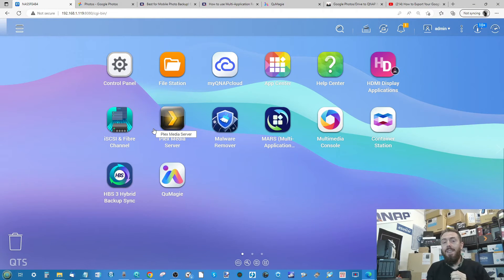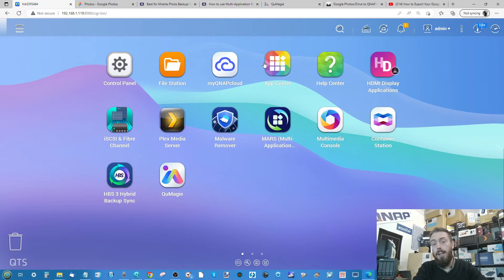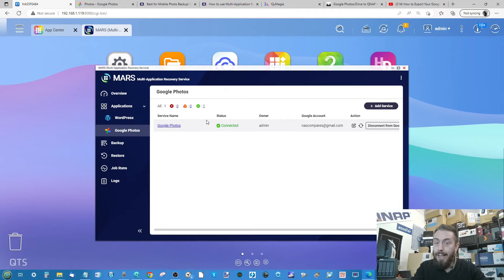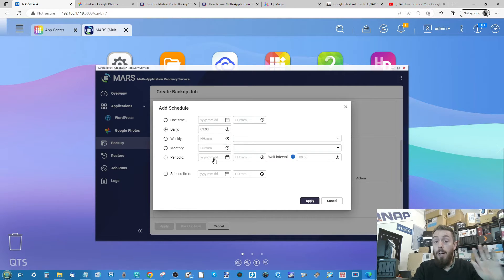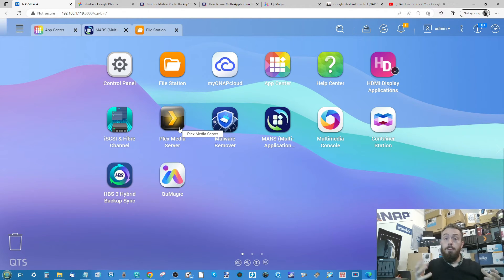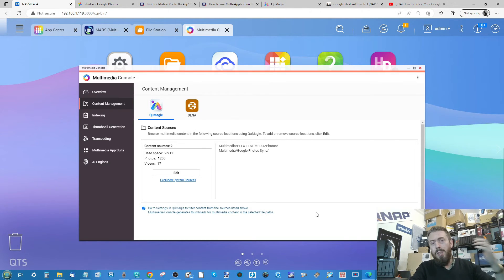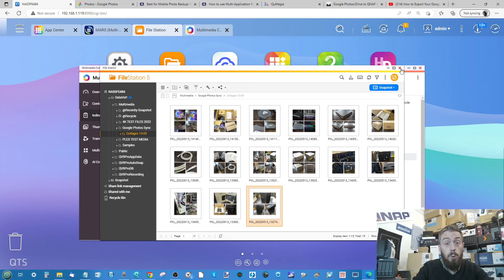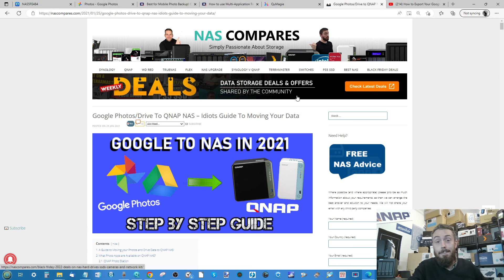How to COMPLETELY Backup Your Google Photos to QNAP NAS - 2022/2023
How to 100% Backup Your Google Photos Account to ANY QNAP NAS Drive

If you have made the switch from your limited/paid subscription cloud service from Google in favour of buying your own QNAP Server, then you will know that, for the most part, the storage potential of your new NAS drive has better scalability and longevity in your storage than the cloud. That said, there are still a few services that Google has offered users for quite a few years that have so much of your data in them, that you want to make sure that it is carried over to and/or backed up to your qnap NAS). Creating a Backup or Sync job between most cloud services like Google Drive and a QNAP NAS has been a service that has been available in several ways for years. HOWEVER, Google Photos, the service that backs up all the photos you take on your android device (Phone, Tablet, Chromebook, etc), has always been tricky/impossible to backup in a fluid and native feeling way - TILL NOW! Thanks to QNAP'S new MARS application (Multi Application Recovery Service), this has a specific Google Photos backup and synchronization routine in place that allows users to connect their Google Pictures and Albums to the QNAP NAS, then action backup to the NAS storage ad-hoc or on a schedule as needed. So, today I want to show you exactly how to do it. Let's start.